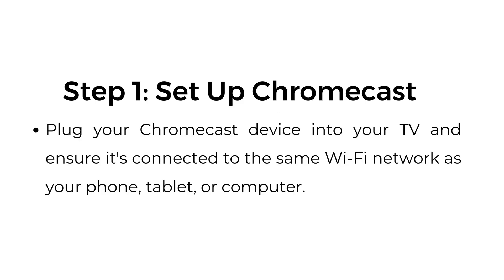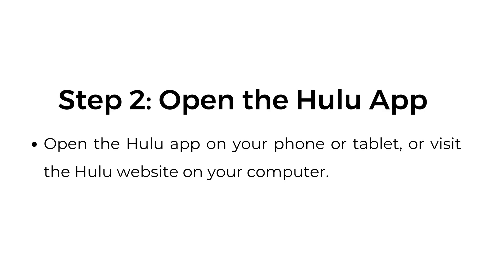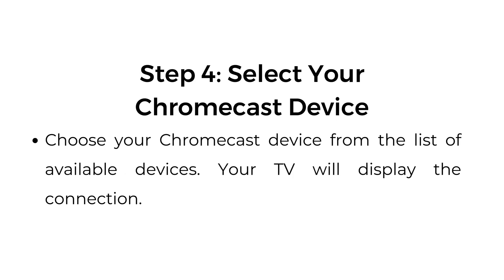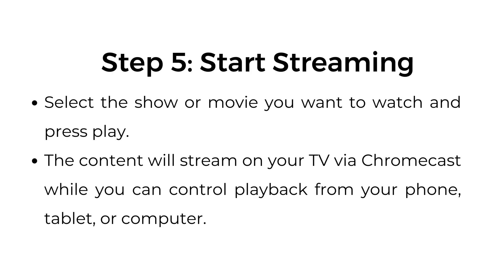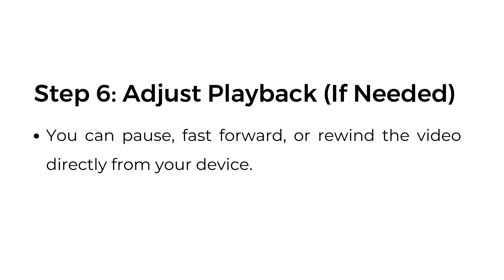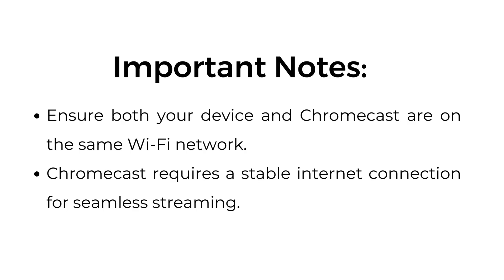How to Watch Hulu on Chromecast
In this video, learn how to easily stream Hulu to your TV using Chromecast! We'll walk you through the process of setting up Chromecast, casting from your phone, tablet, or computer, and enjoying Hulu’s content on the big screen.

00:00 Introduction
00:01 Step 1: Set Up Chromecast
00:10 Step 2: Open the Hulu App
00:17 Step 3: Find the Chromecast Icon
00:34 Step 4: Select Your Chromecast Device
00:42 Step 5: Start Streaming
00:54 Step 6: Adjust Playback (If Needed)
01:01 Important Notes